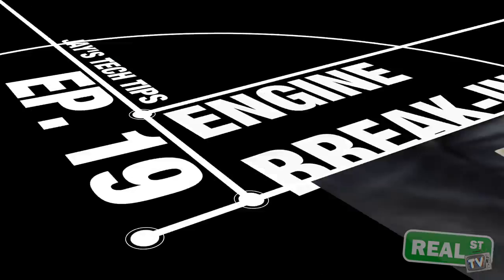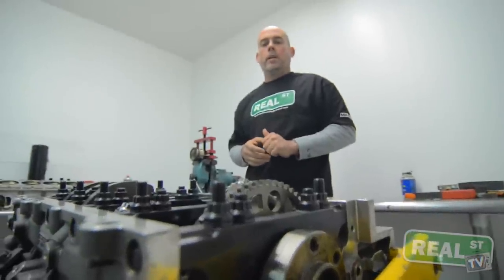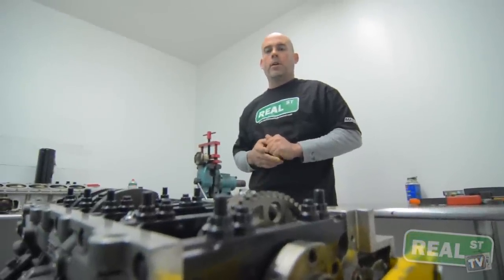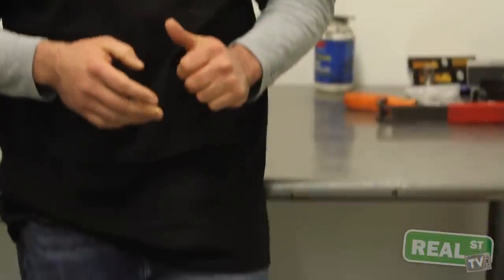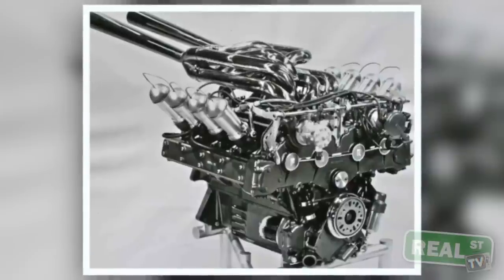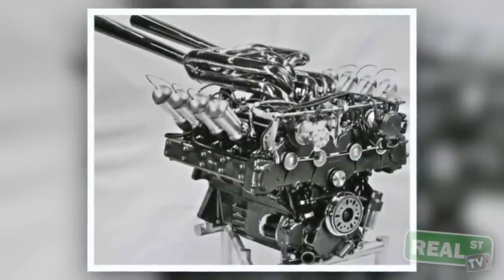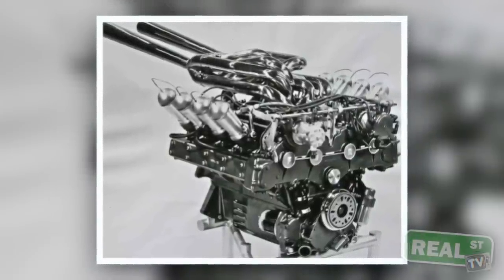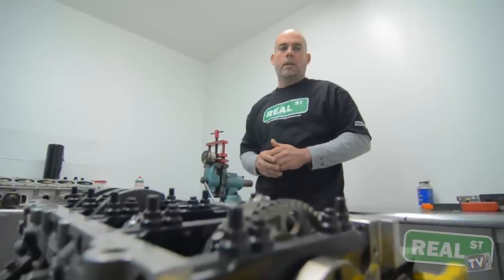Engine Break-In Jay's Tech Tips 19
Jay goes into specifics with how to run break-in your engine on today's tech tip. Follow us and suggest which tip we should venture into next!